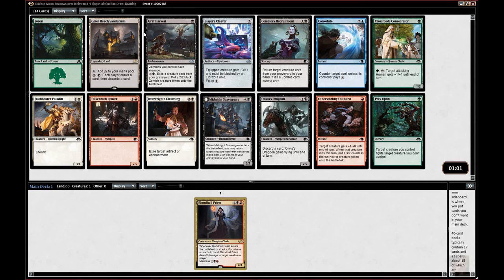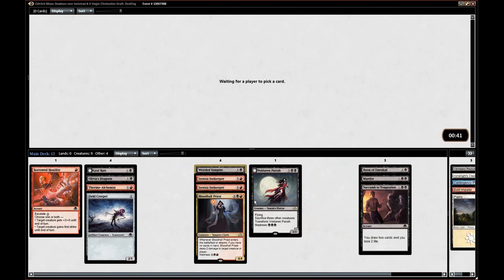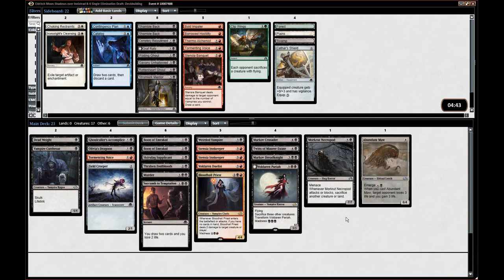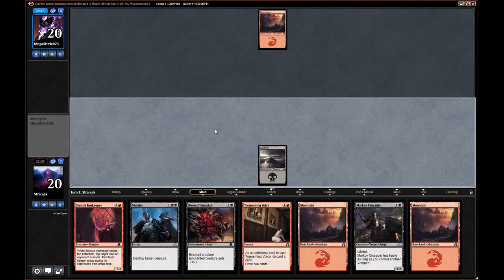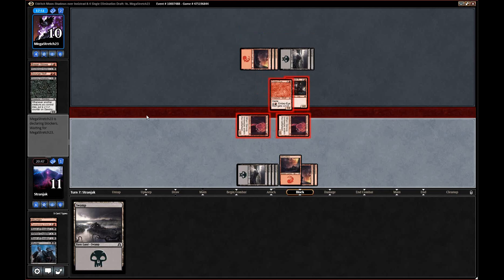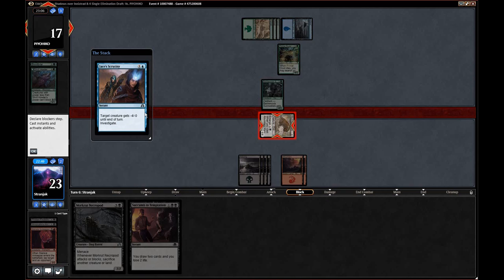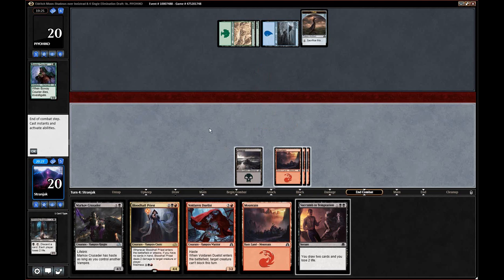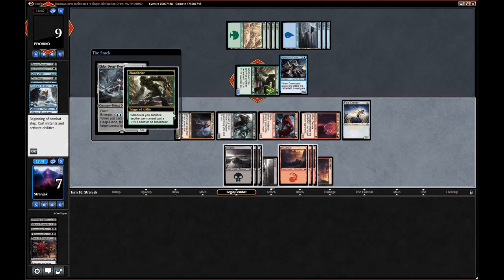Windmill Slam - EMN / SOI Draft #3, 16 Aug. 2016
You can watch these videos without streaming ads on our

Windmill Slam are Denis Stranjak and Oisin Lyons, a pair of college students living in Ireland with a shared passion for science, comedy and, of course, Magic. You can find their own Youtube channel where they post weekly draft videos.

Denis is a Croatian-born nuts and bolts spike that plays almost exclusively limited. He isn't afraid to venture into sillier territory to have fun in the occasional draft, but winning is certainly top of his list. He is currently studying Radiation Therapy in college, and if you're interested in his ramblings you can follow him on Twitter

Oisin Lyons takes a more relaxed approach to Magic. He certainly likes to win as well, but enjoys things like Pauper and Commander, which Denis refuses to acknowledge as real formats. He studies Engineering and is less active but equally uninteresting on Twitter